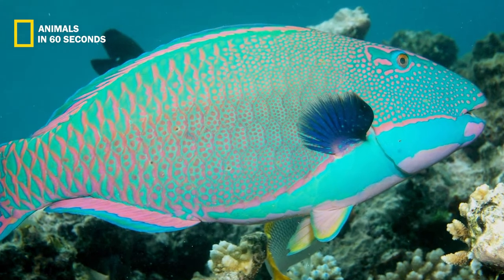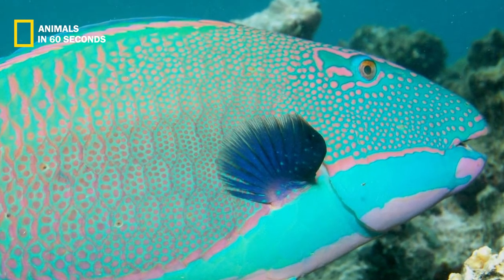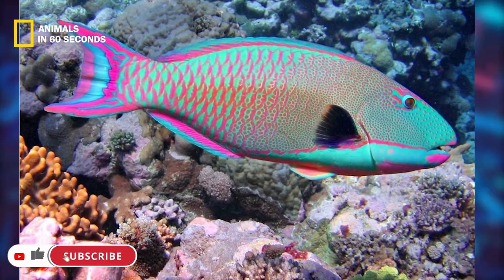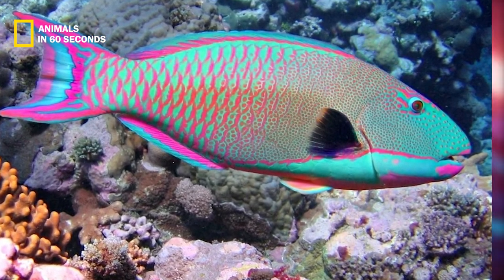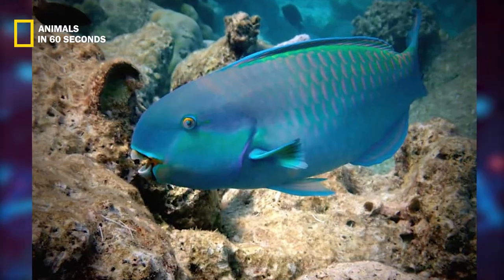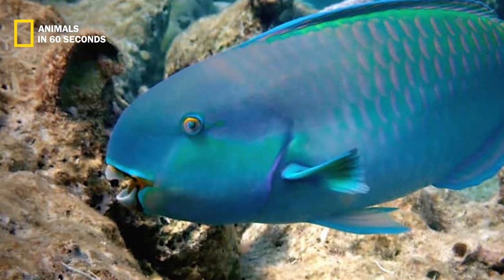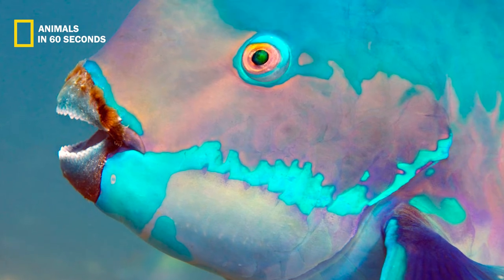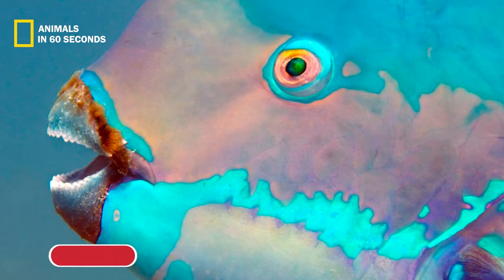This fish has bitter flesh and never tastes it 🤮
This fish has bitter flesh & never taste it
Keep watching:
bengal tiger
5 things you must know before getting a knee replacement